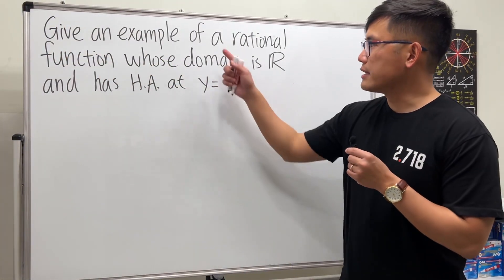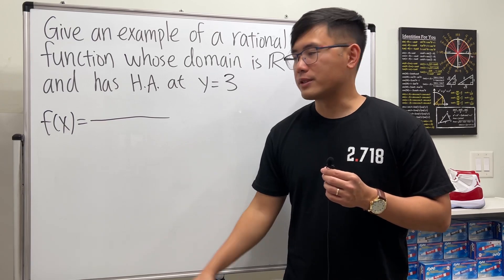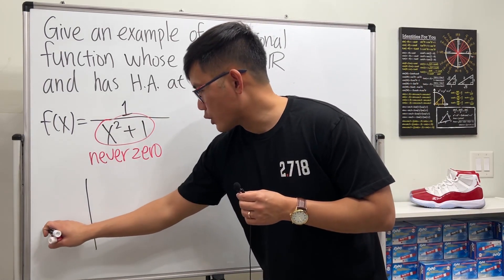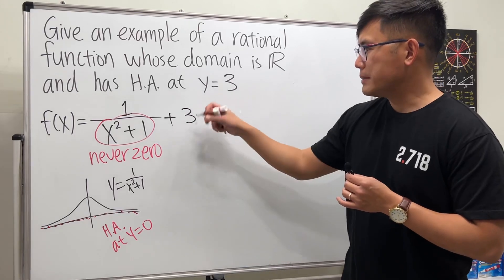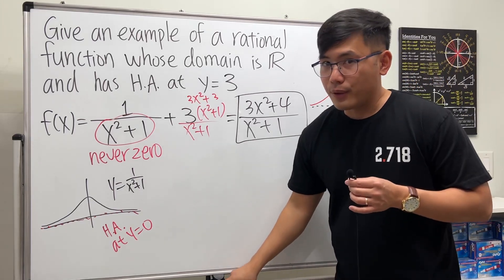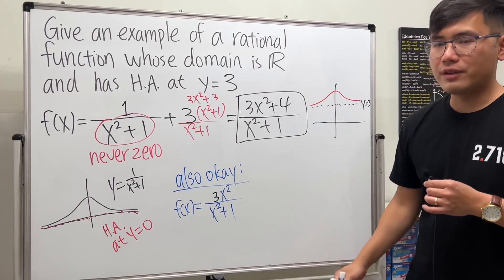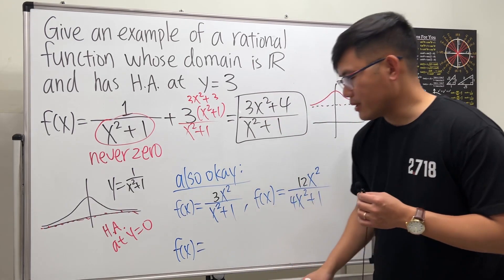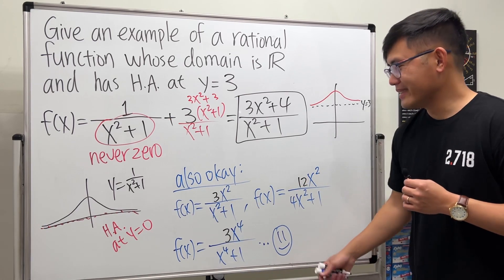how i like to ask questions on the test (precalculus, algebra 2)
Give an example of a rational function whose domain is the set of all real numbers and has a horizontal asymptote at y=3.